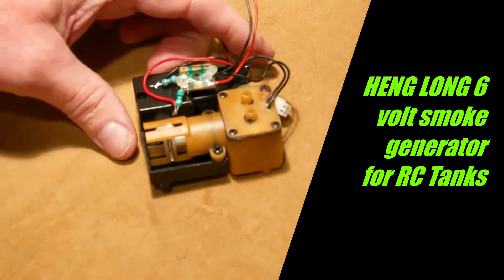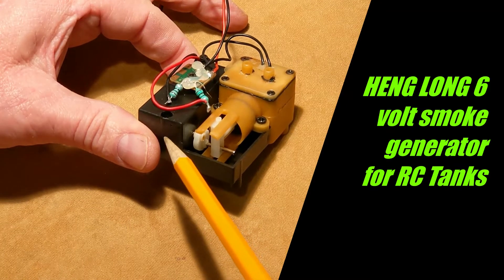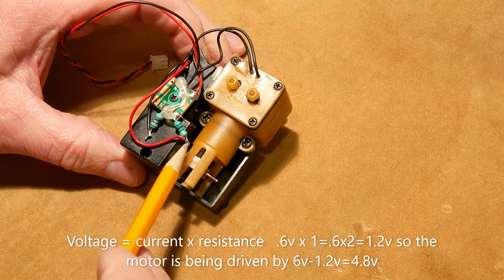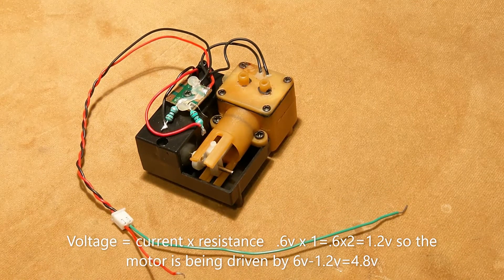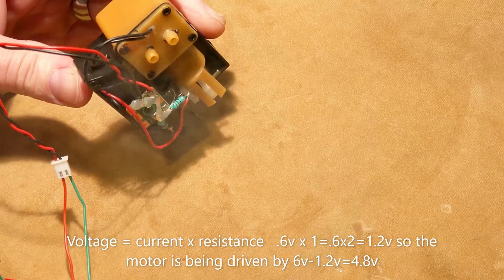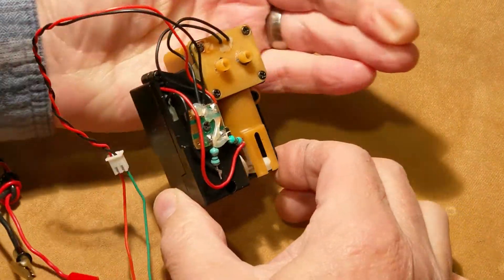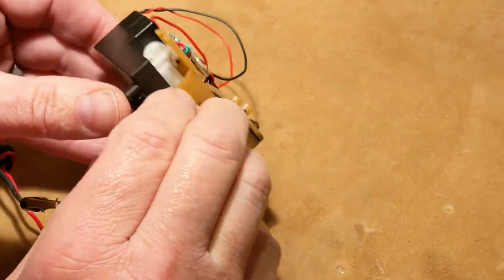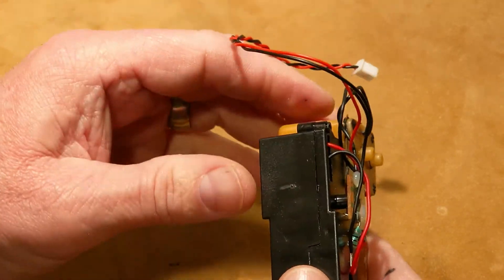HENG LONG SMOKE GENERATOR-RC TANK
investigating a HENG LONG smoke generator, might use it in a robot project